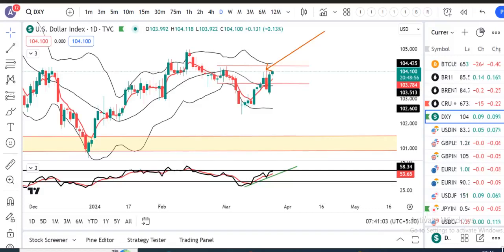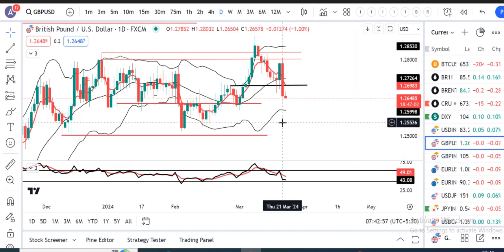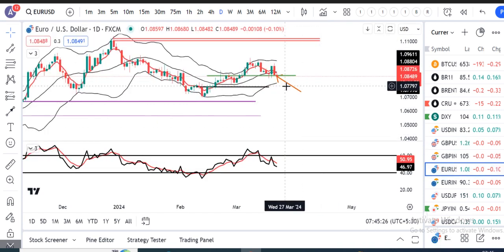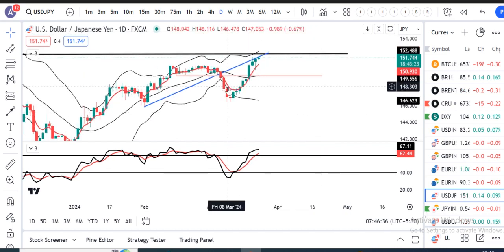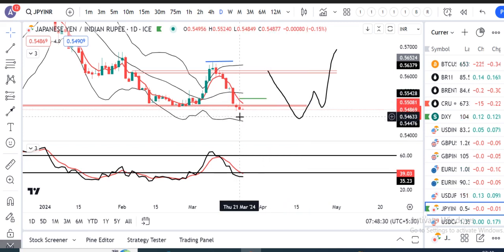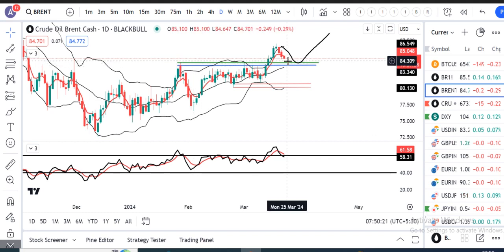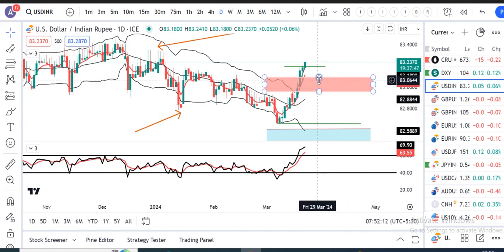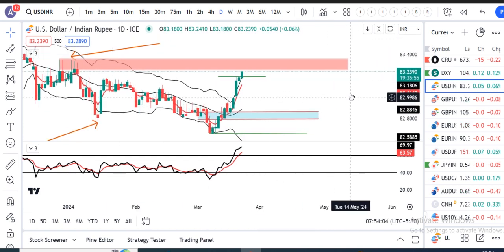BoE kept the interest rate unchanged @ 5.25%. US Initial jobless claims slipped to 210K.